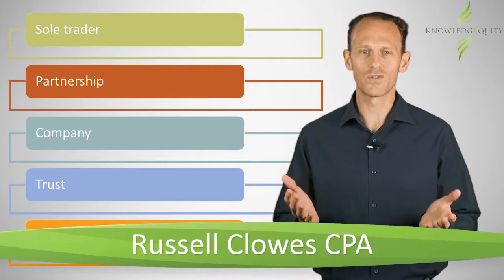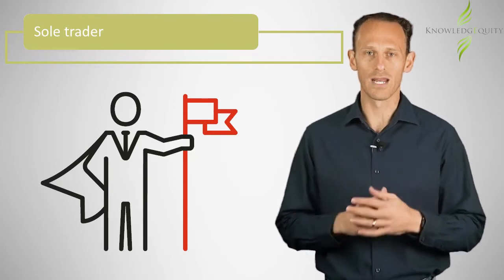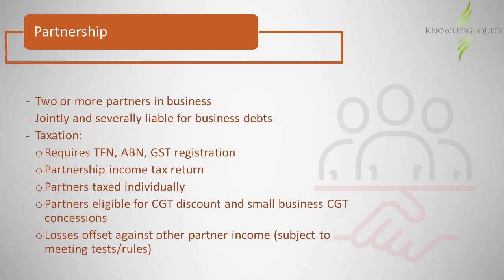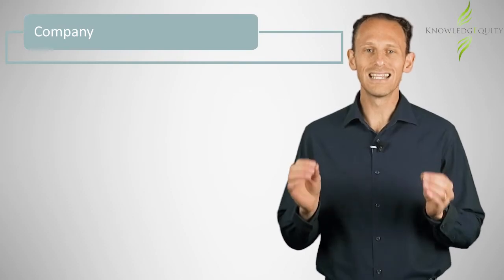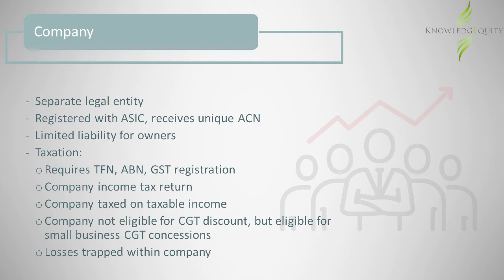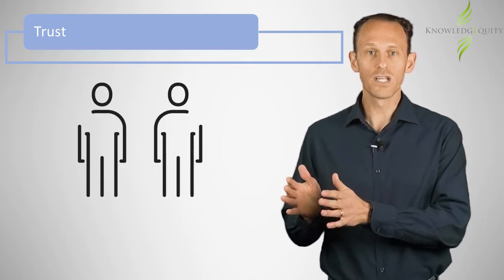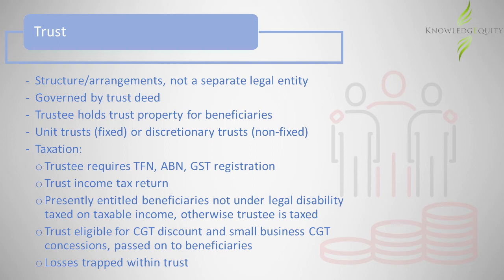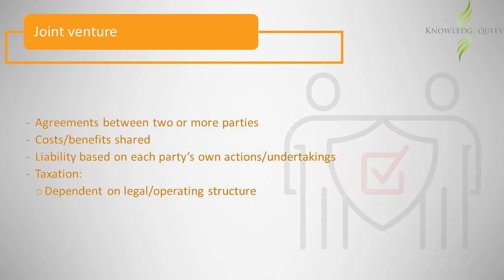CPA Business Entities